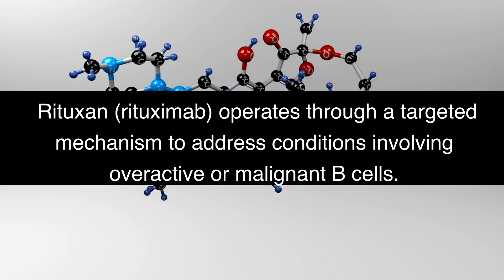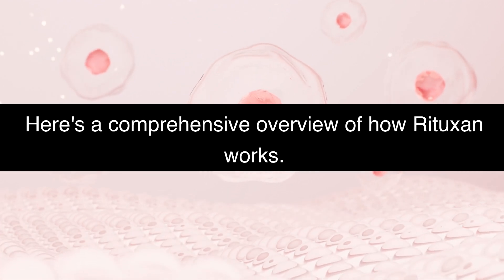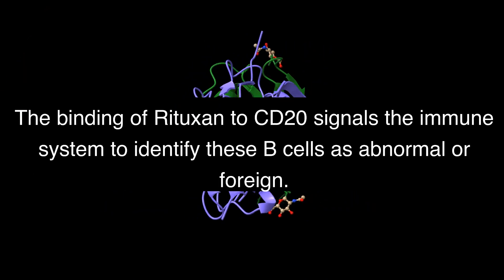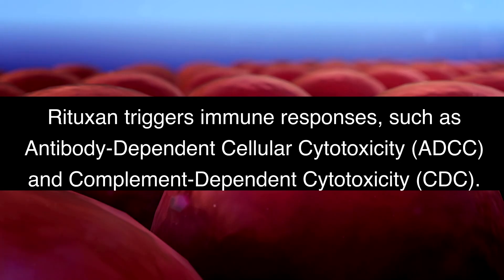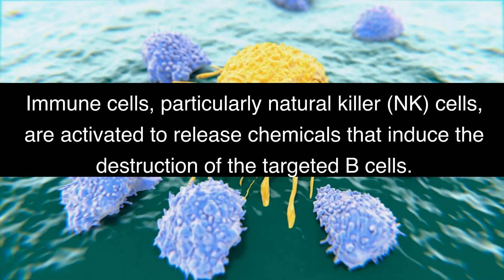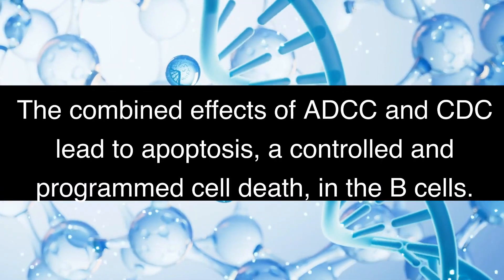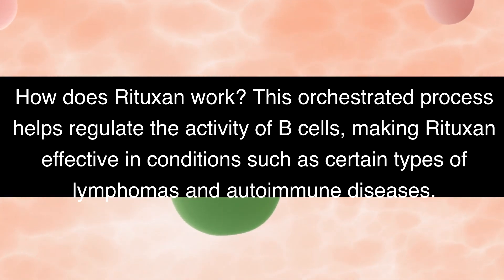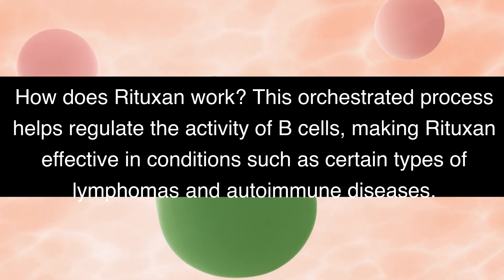How does Rituxan work? What is the mechanism of Riituxan?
Rituxan (rituximab) operates through a targeted mechanism to address conditions involving overactive or malignant B cells. Here's a comprehensive overview of how Rituxan works:  What is the mechanism of Rituxan?

    Targeting CD20 on B Cells:
        Rituxan is a monoclonal antibody designed to specifically bind to CD20, a protein present on the surface of B cells.

    Immune System Recognition:
        The binding of Rituxan to CD20 signals the immune system to identify these B cells as abnormal or foreign.

    Activation of Immune Response:
        Rituxan triggers immune responses, such as Antibody-Dependent Cellular Cytotoxicity (ADCC) and Complement-Dependent Cytotoxicity (CDC).

    Antibody-Dependent Cellular Cytotoxicity (ADCC):
        Immune cells, particularly natural killer (NK) cells, are activated to release chemicals that induce the destruction of the targeted B cells.

    Complement-Dependent Cytotoxicity (CDC):
        Rituxan can activate the complement system, a group of proteins that contribute to the destruction of the marked B cells.

    Apoptosis (Programmed Cell Death):
        The combined effects of ADCC and CDC lead to apoptosis, a controlled and programmed cell death, in the B cells.

    Clearance of Debris:
        The immune system subsequently clears away the cellular debris resulting from the destruction of B cells.

This orchestrated process helps regulate the activity of B cells, making Rituxan effective in conditions such as certain types of lymphomas and autoimmune diseases. Always consult with a medical professional for personalized information and considerations.